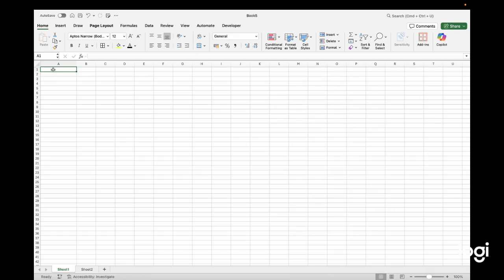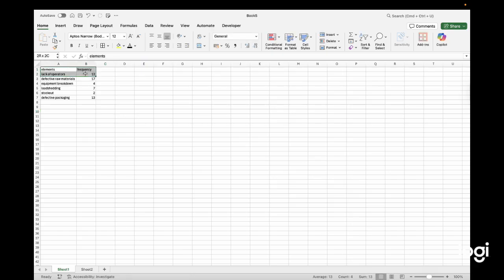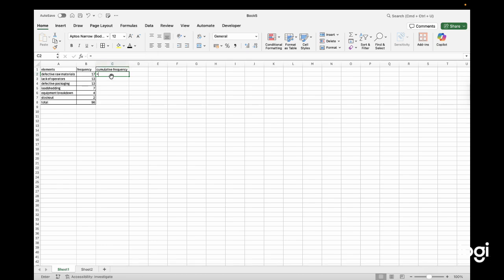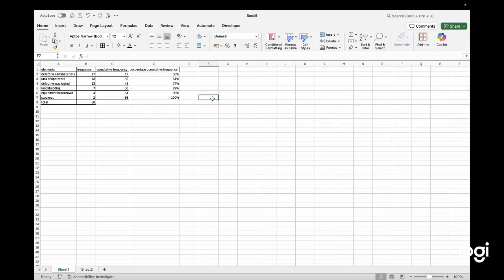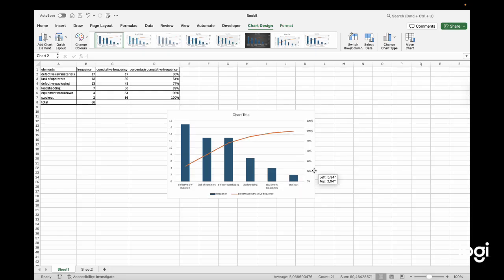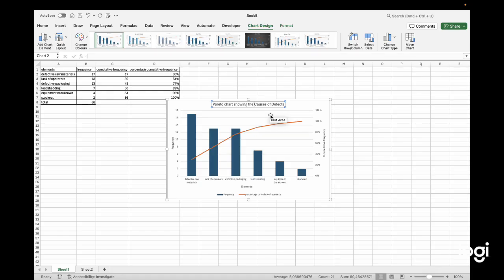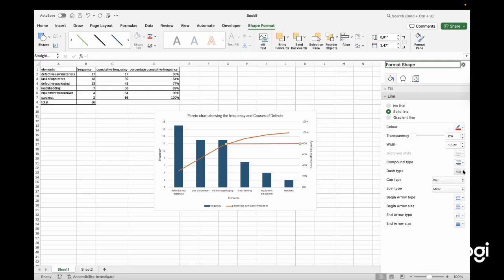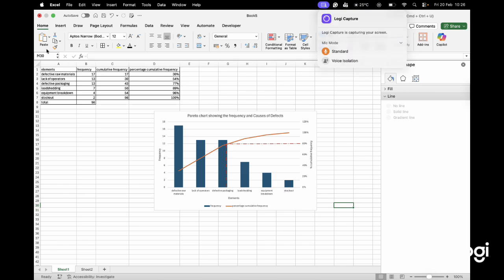Drawing A Pareto Chart on Microsoft Excel